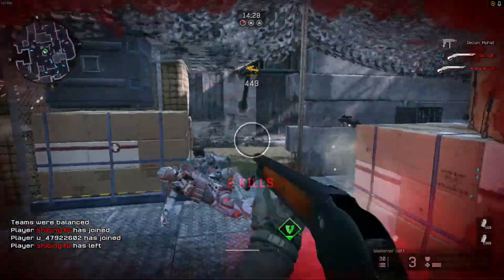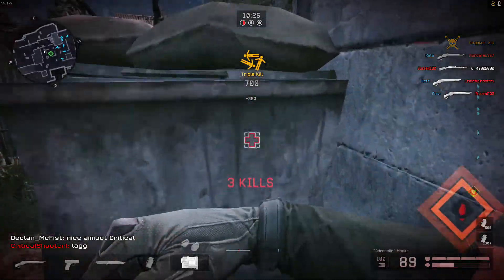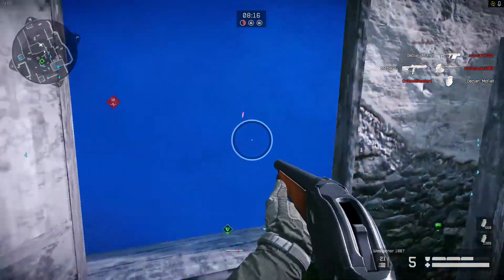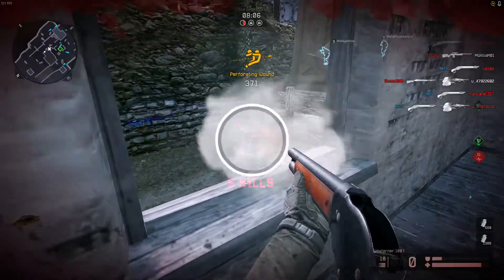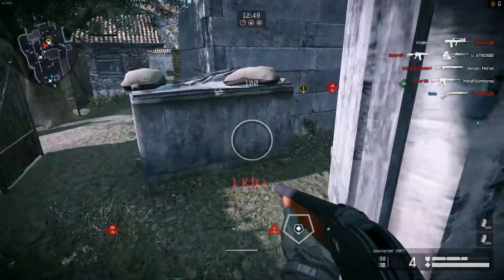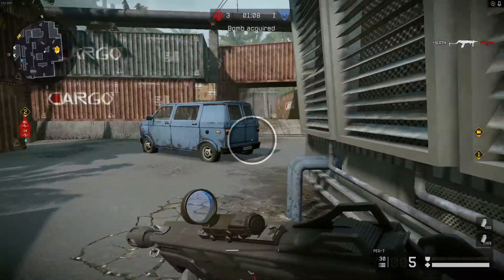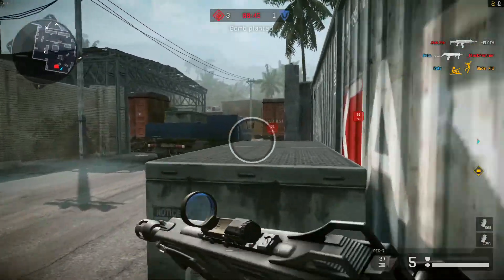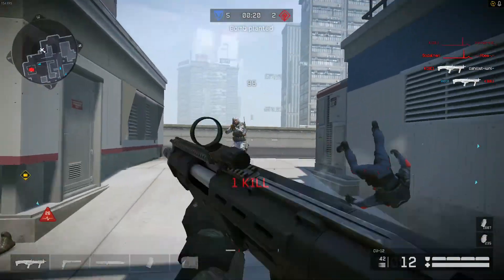Warface | Weapon Review: Westerner 1887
Sorry for the bad clips, I was only able to play with the weapon for an hour, I had to go to class. The point was to show how the gun works and such. I don't think I'm going to spend anymore money on this